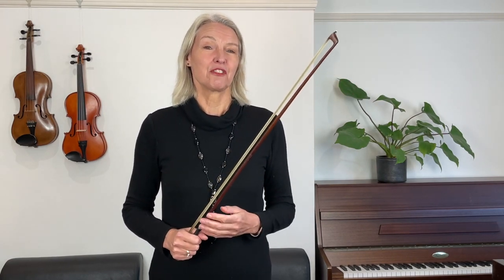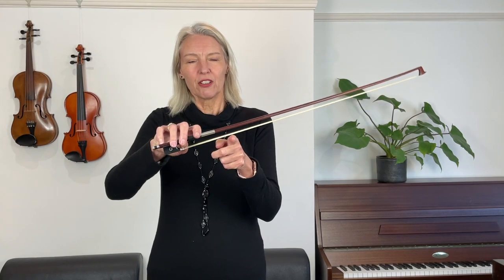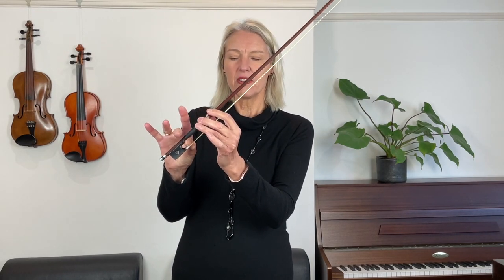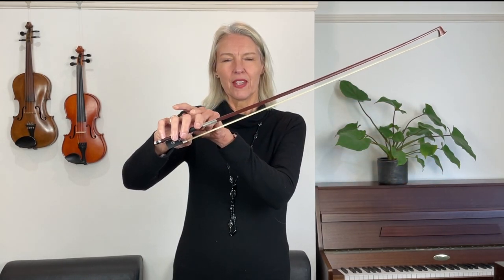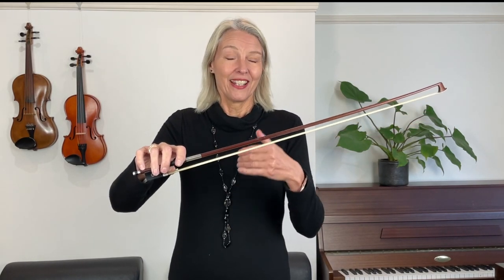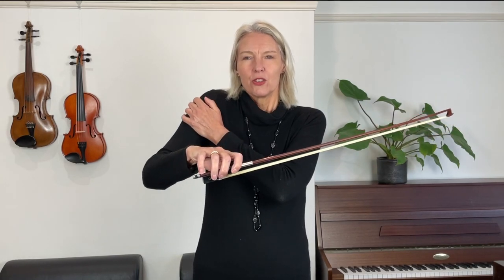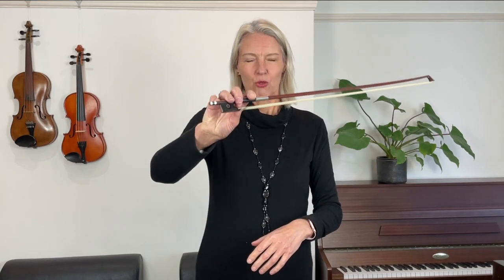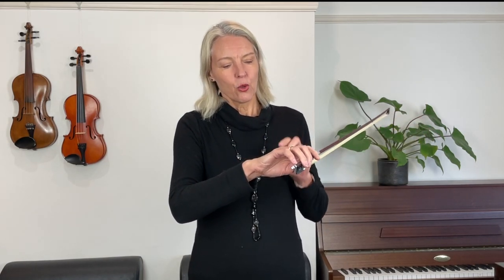Violin Clinic: How to Improve my Bow Pinky on the Violin?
Great exercises for improving the strength and flexibility in your little finger of the right hand on the violin.

In this video series, I answer common questions that YOU, my audience have asked. If you are new or relatively new to violin playing, check out the whole series and you can dramatically improve your violin learning in a very short timeframe.

Important:
- Your clip should be 1 minute max.and can be filmed on your phone
- You can ask one question about a specific element of violin playing
- You should be happy to feature in a video on the Pro-Am Strings Channel

Arrange a live online violin lesson with Henriette!

If you have found this violin tutorial useful, why not consider buying me a coffee?